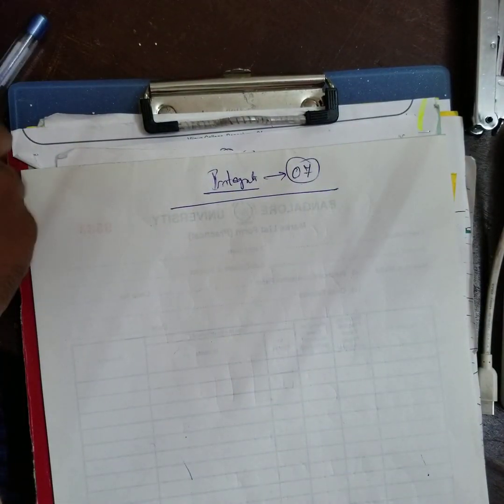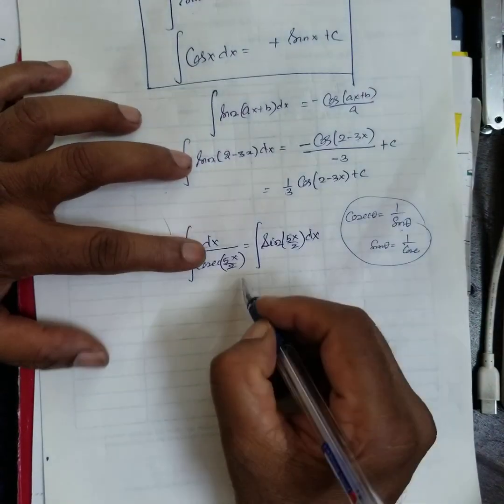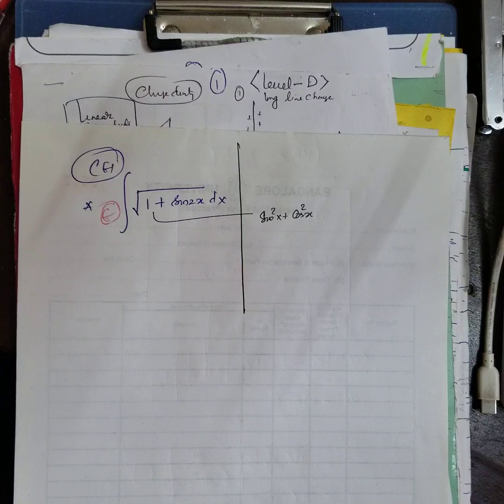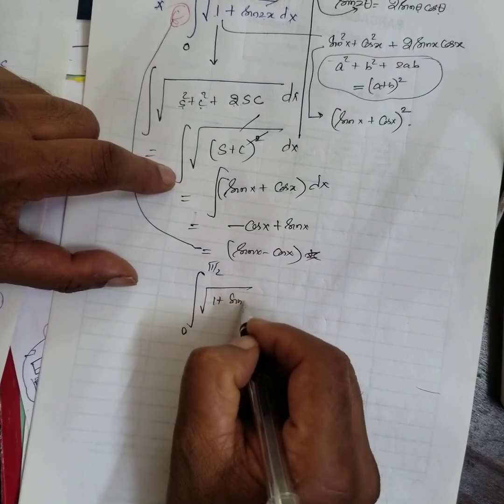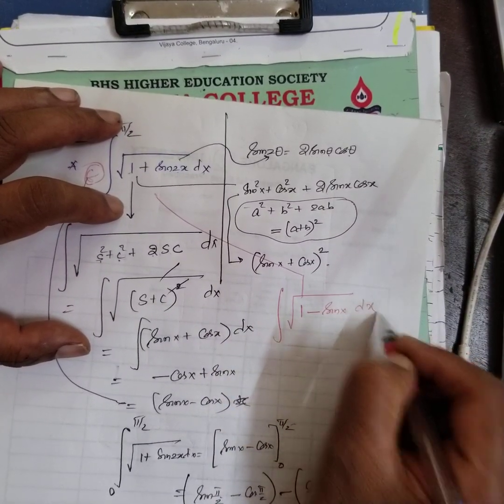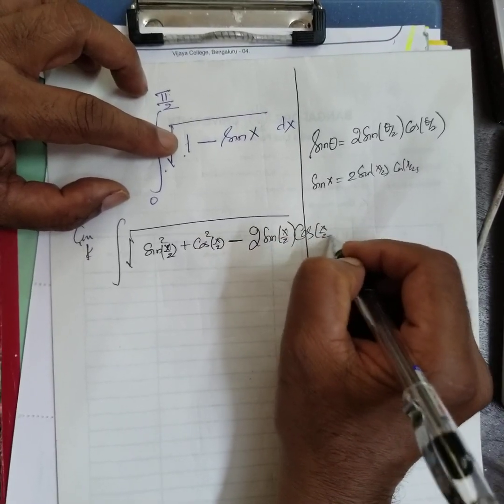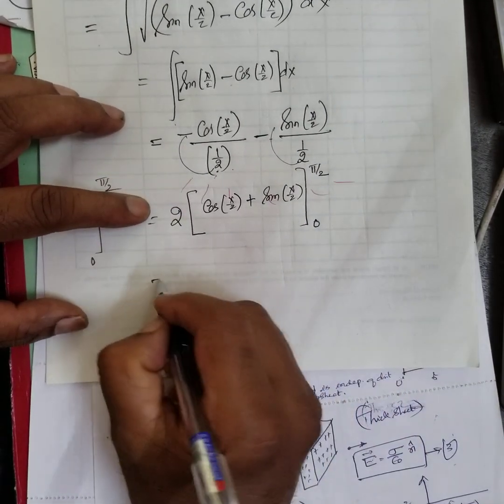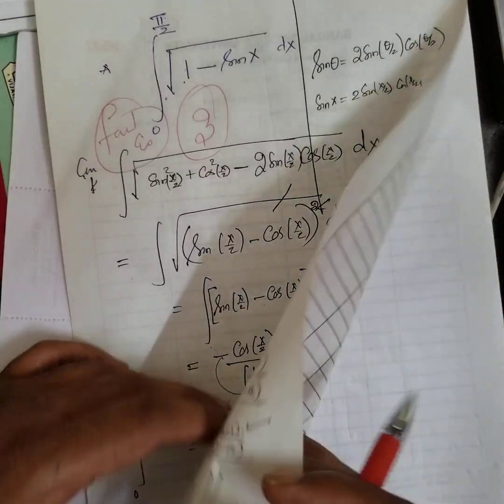Maths-0000520,Integration-08,Level- A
Dr SS